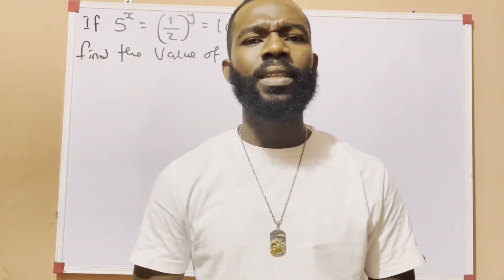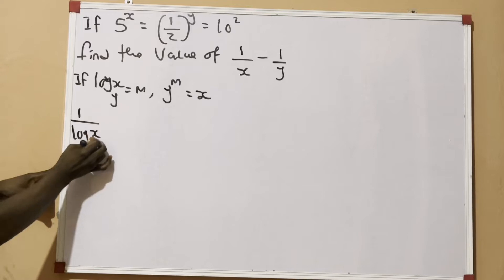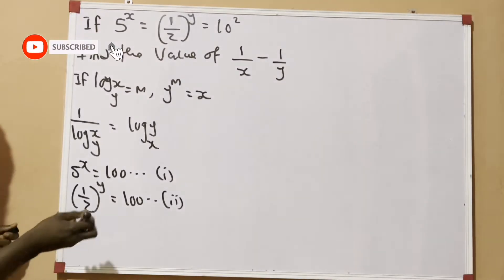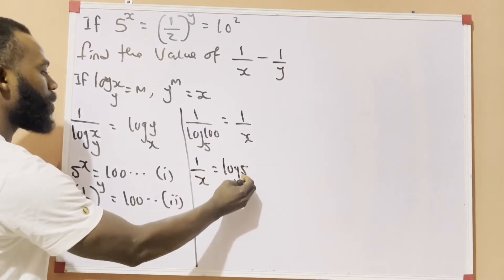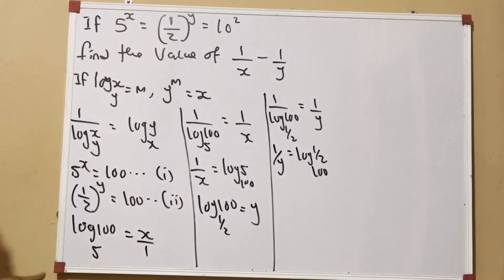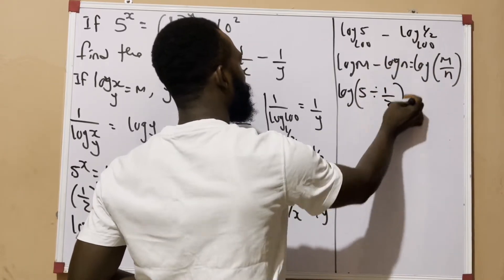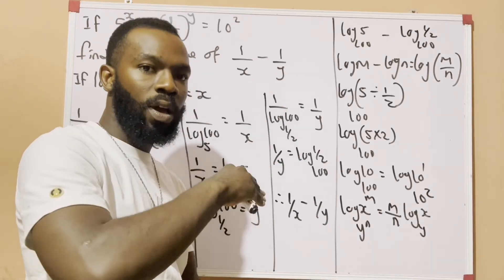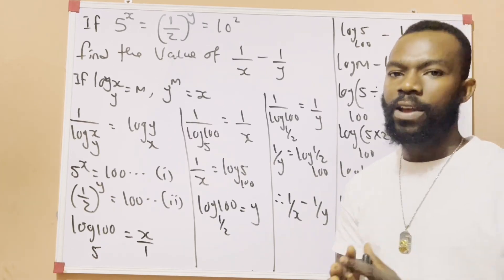Learning Made Easy With Jeff9no